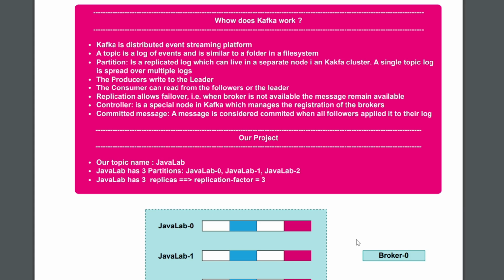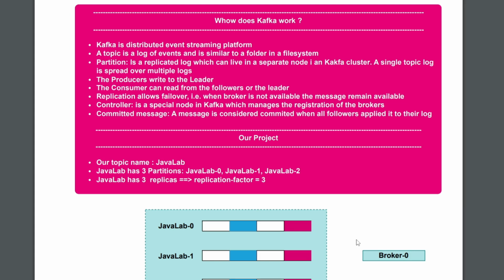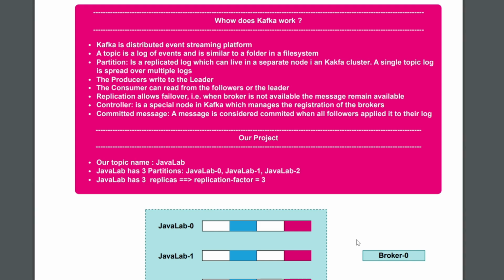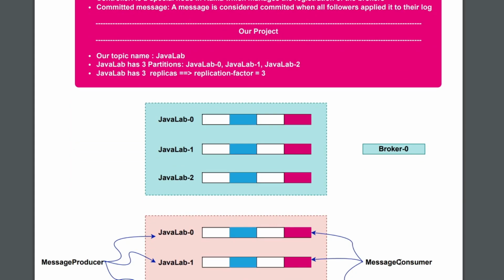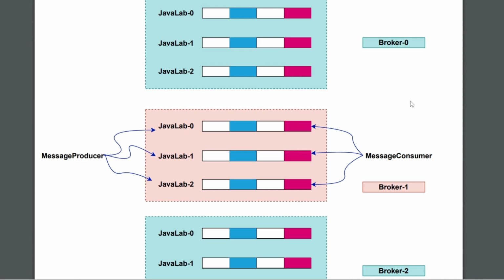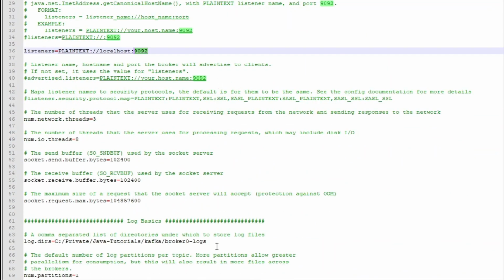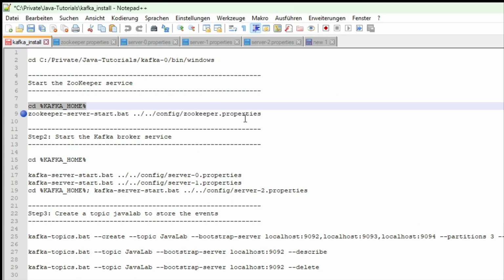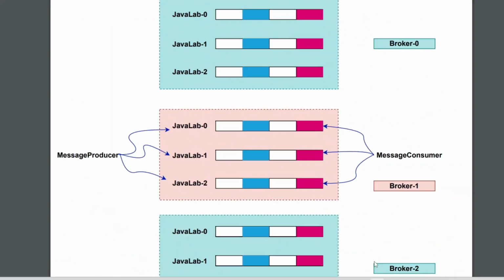Spring Boot & Kafka Part #1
In This Video I will teach you the Kafka fundamentals and let you know everything you need so that you can start working with Kafka. We will also create a Kafka cluster with 3 brookers. In the next Video I will use this Project setup in order to teach you how you can write a Producer and Consumer using the KafkaTemplate API.